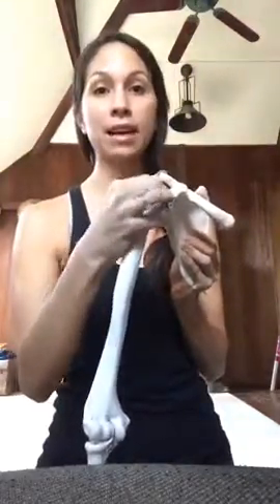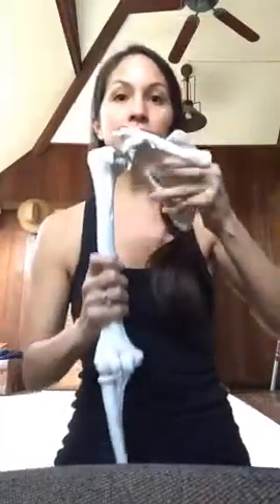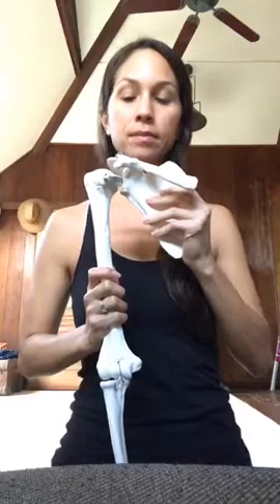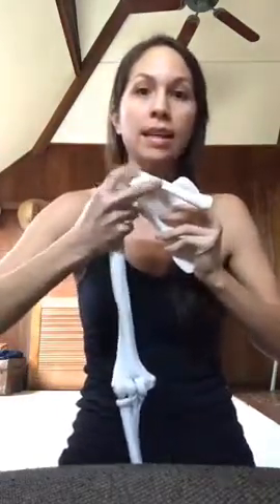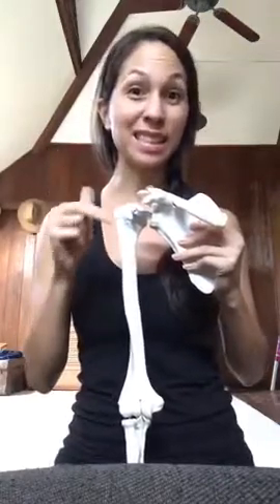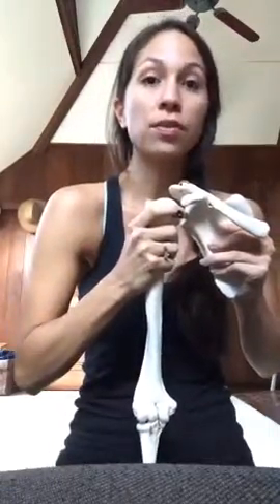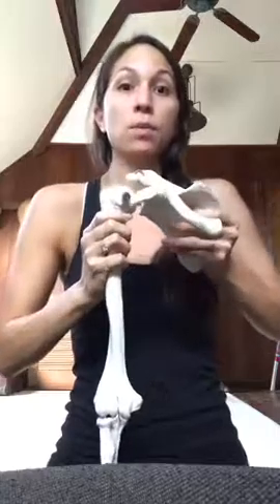Pain Free Shoulders - Part 1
Shoulders...No Pain...Lots to Gain! The whozits and whatzits of your shoulders so you can move towards pain free and strong shoulders.

We DO NOT need to settle for aches, pains, weakness and dysfunction in our bodies. We have the gift of change at our finger tips...we sometimes just need some guidance towards knowing how to make these changes. You can feel better, stronger and able do all the things that you love to do with awareness, understanding, patience and consistency! Cheers to joyful movement and feeling incredible!!!